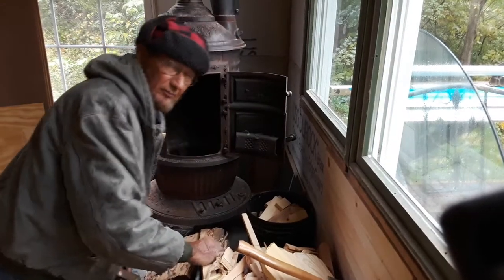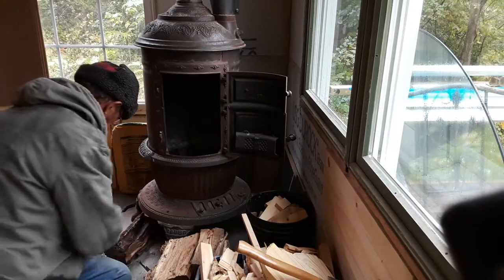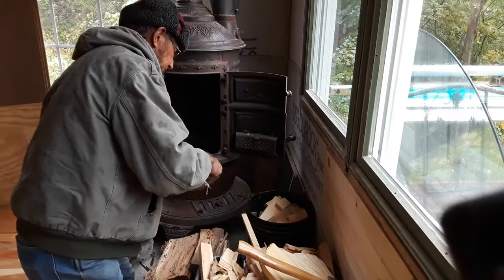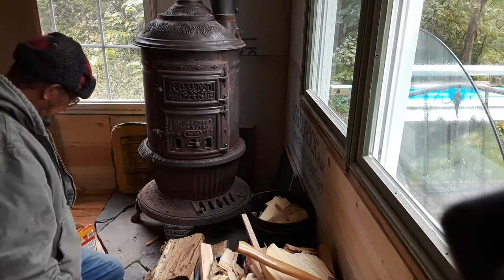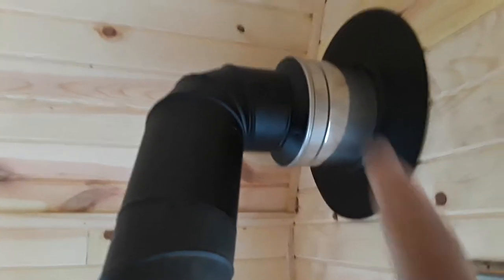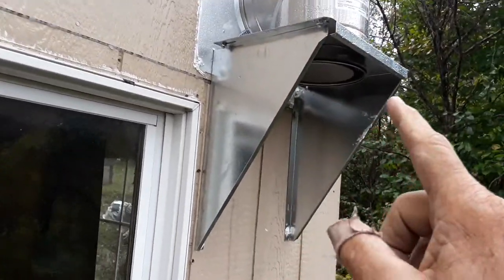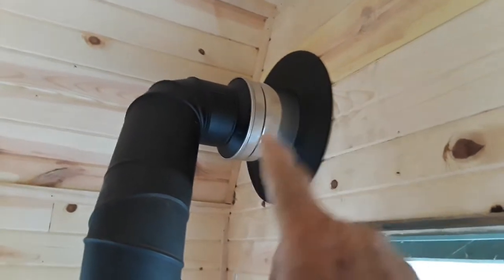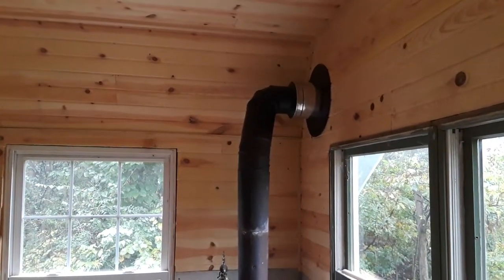First fire in the wood stove.